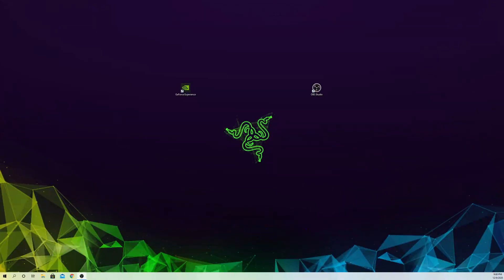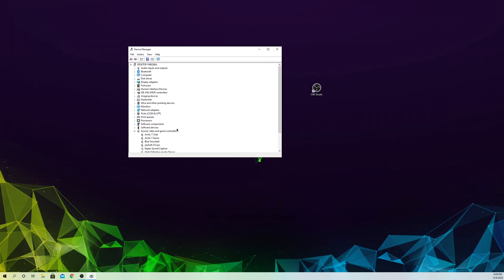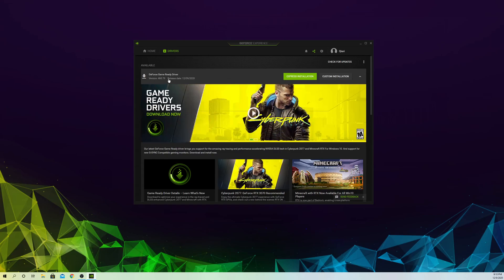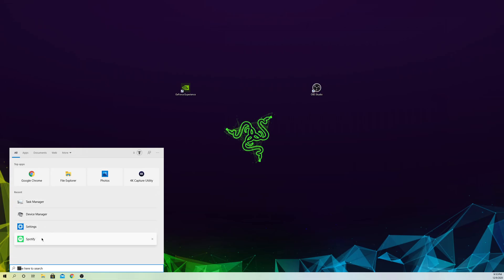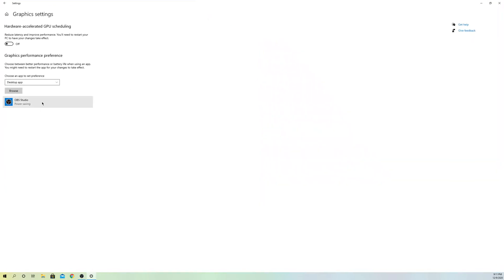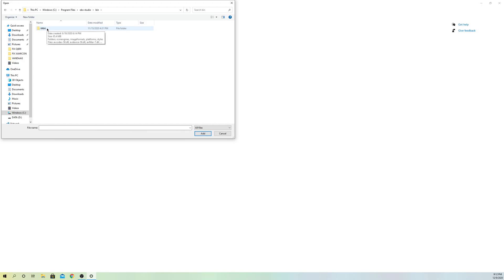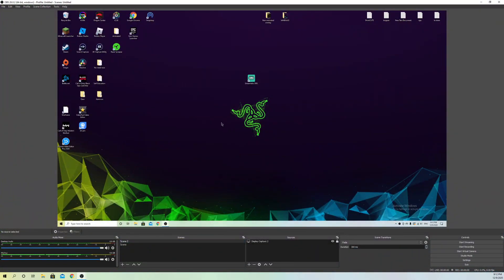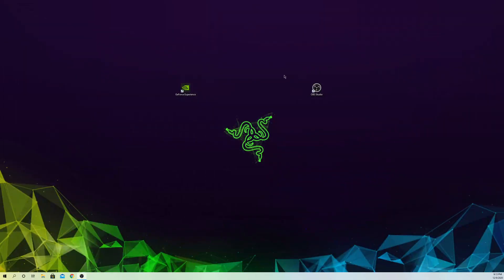OBS STUDIO WONT OPEN UP HOW TO FIX!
This video shows how to fix OBS Studio if it doesn't open up or gives you a error!